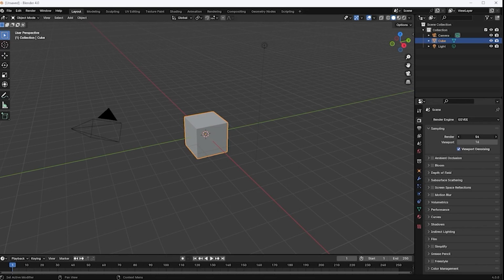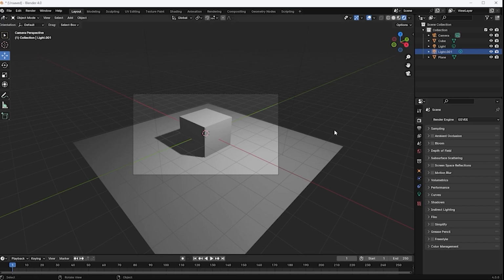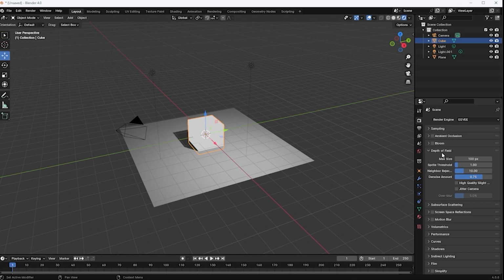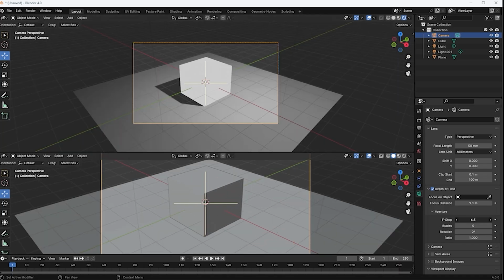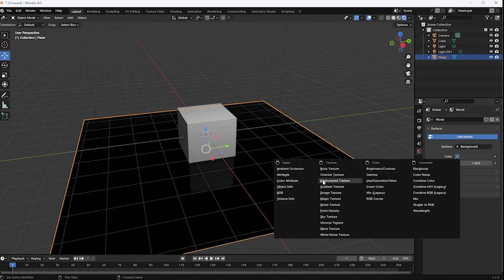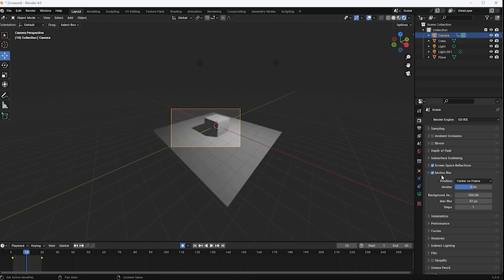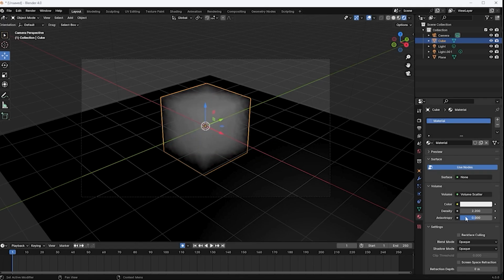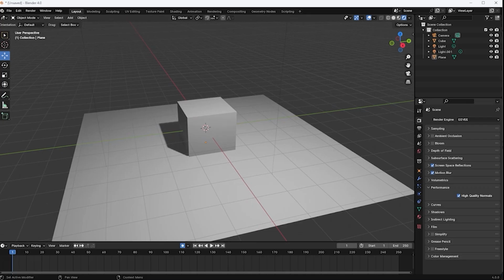​The Secret to Ultra-Fast Renders in Blender: How EEVEE Changes Everything!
If you are tired of painfully long rendering times and want to achieve stunning, high-quality results in the blink of an eye, the magic of Blender's EEVEE realtime rendering engine is exactly what you need! In this masterclass session, we dive deep into the hidden and essential settings of this powerful engine to unlock how you can supercharge your workflow without sacrificing visual quality. From mastering shadow depths and fine-tuning Ambient Occlusion to creating cinematic focus effects with advanced Depth of Field settings, we cover the exact parameters that elevate your 3D projects from amateur to a fully professional standard.

​But that's not all; the real game-changer comes when we look into bringing your scenes to life using dynamic Screen Space Reflections for realistic light bounces and breathtaking Motion Blur for cinematic animations. Recent updates in Blender have completely transformed how Volume settings and light scattering behave—crucial details that could break your project if overlooked. Watch this tutorial until the very end to discover how manipulating simple numerical values under the Performance and Shadows tabs can completely reshape your atmosphere, giving you ultimate control over your lighting and visual output!

​00:00 - Introduction to EEVEE Realtime Rendering Engine

00:21 - Default Render Settings & Optimizing Shadows

01:34 - Setting up the Test Scene & Point Light Sources

02:14 - Mastering Soft Shadows with Ambient Occlusion

03:51 - Creating Glowing Materials & Light Scattering Techniques

05:30 - Cinematic Focus Effects with Depth of Field

08:14 - Surface Adjustments & Screen Space Reflections

10:08 - How to Create Realistic Motion Blur in Animations

12:11 - Advanced Volume Controls & Distance Limits

14:49 - Performance Settings, Exposure & Final Summary